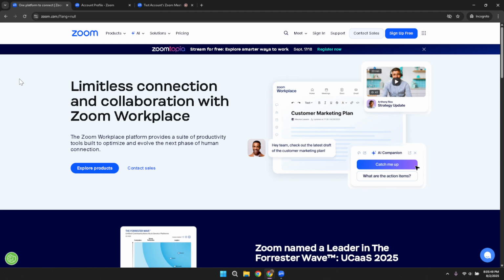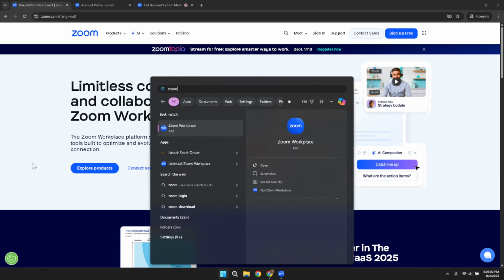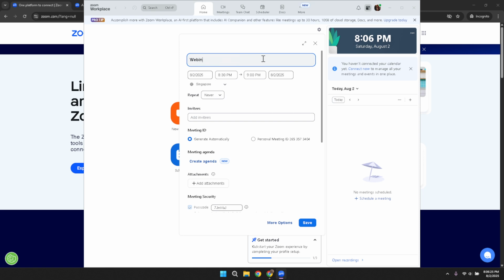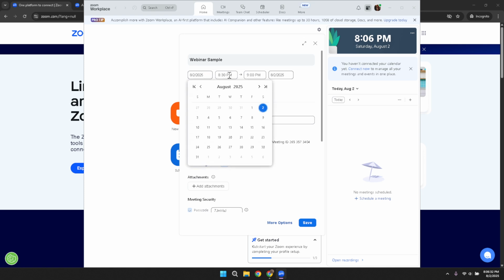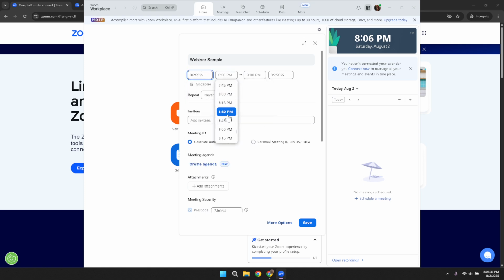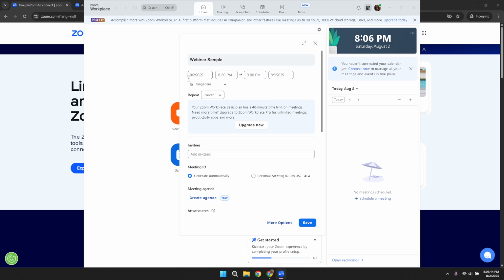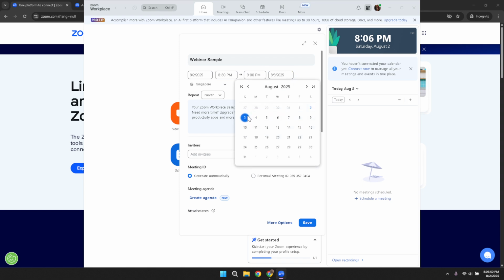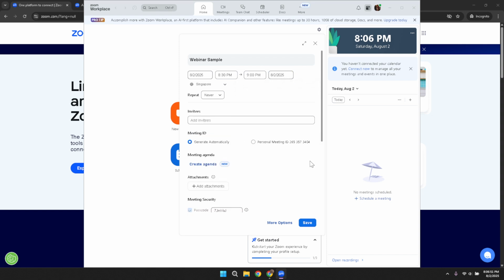How To Use Zoom For Webinars [2025 Guide]